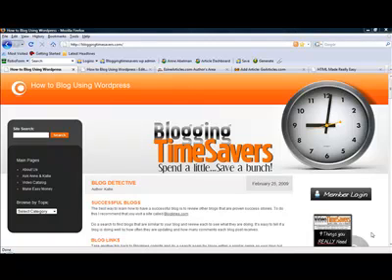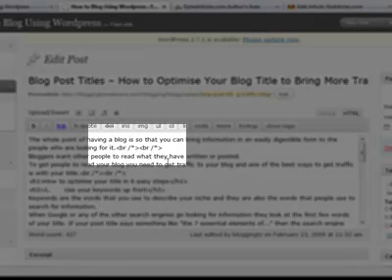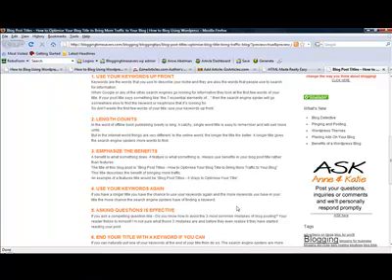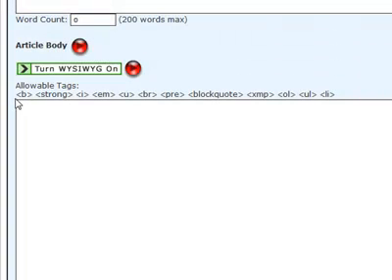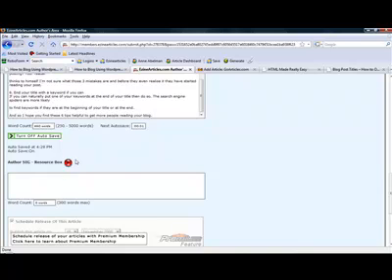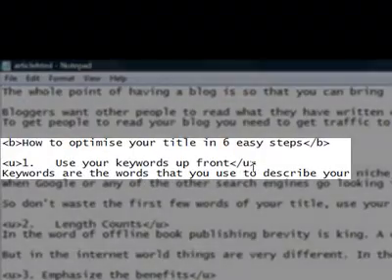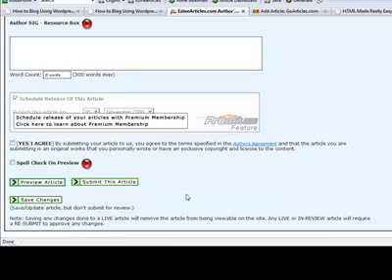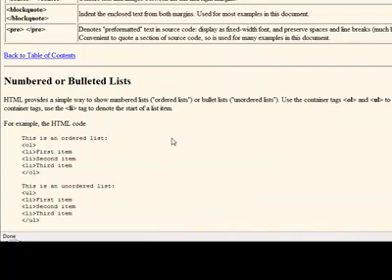Wordpress Blogging and HTML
- So the question here is: DO I really need to know HTML programming to be a successful blogger?

The answer is definitely NO.But what I did learn just recently is that you can use article marketing to drive more traffic to your wordpress blog.